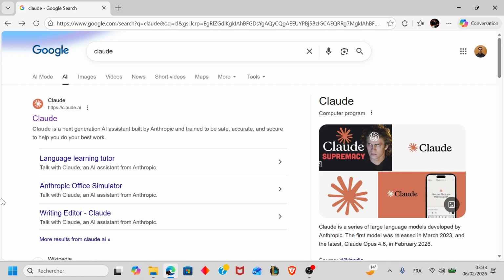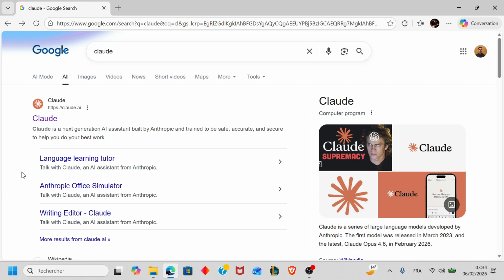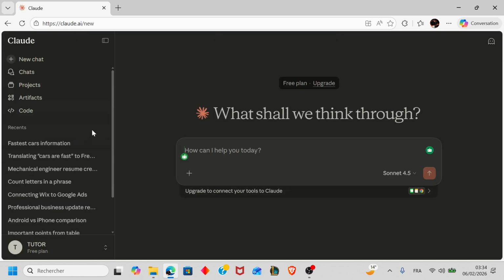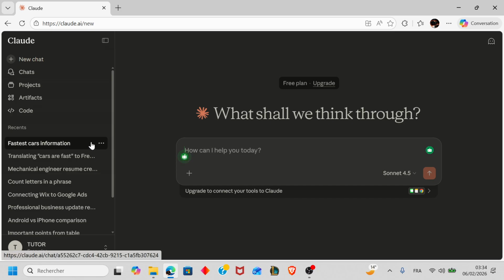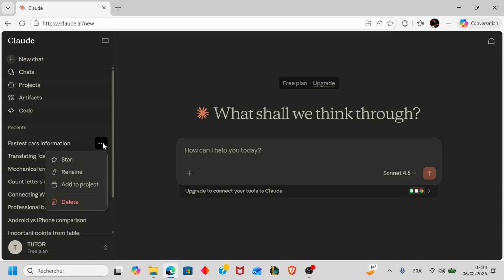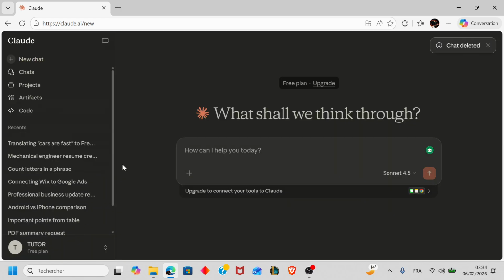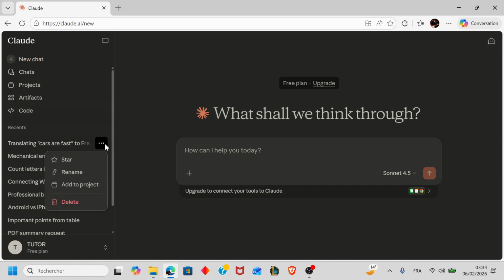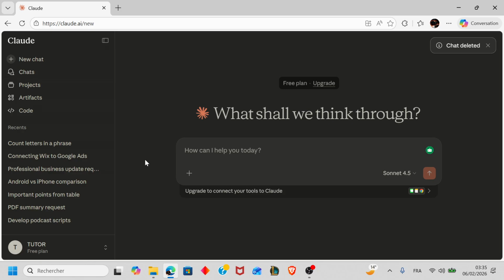How To Delete Claude Chat History ! Tutorial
Today we talk about delete claude chat history,claude ai tutorial,how to delete claude chat history